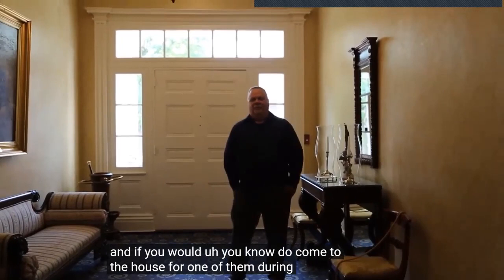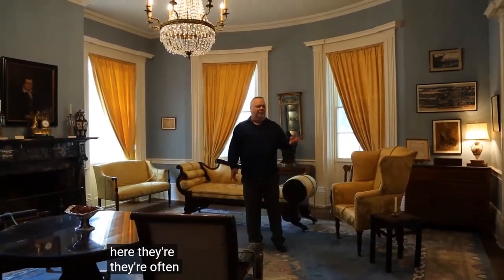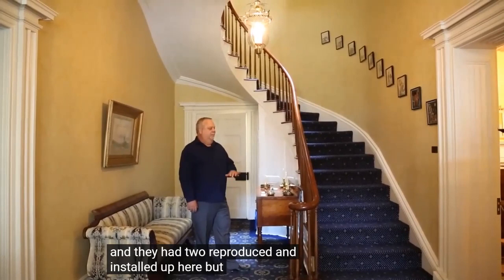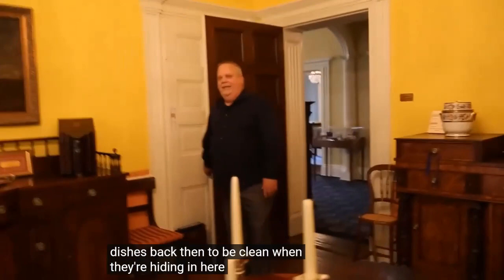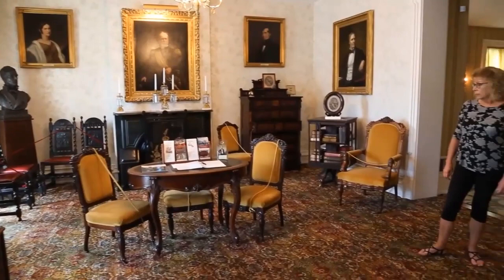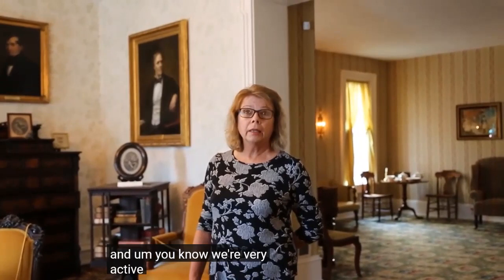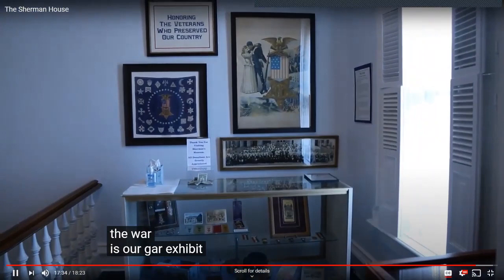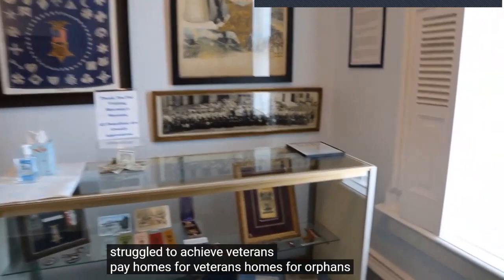Fairfield County Heritage Association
In 1962, seven Fairfield County women decided something should be done to preserve the lovely old homes of Lancaster, Ohio. They met at Petie Smith's house and signed a document of intent. They researched the operation of other preservation groups, and with the guidance of the National Trust formed the Fairfield Heritage Association.
Join us for a tour of the Georgian Museum and The Sherman House.

Want to be sure to catch our next Virtual Community LIVE? Visit our calendar to find the most up to date events!

We are always looking for ways to improve Virtual Community. So, put some good kharma out in the world and leave us your feedback by taking this quick survey